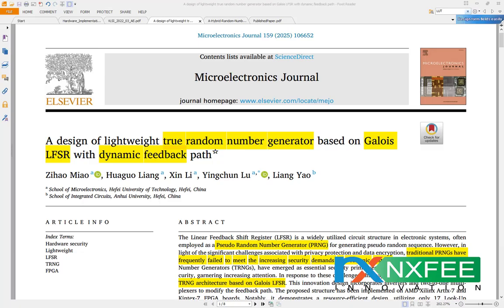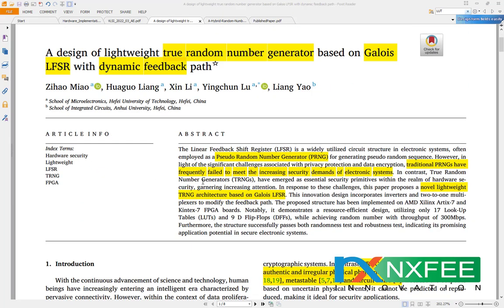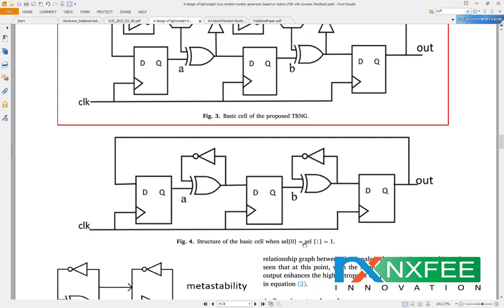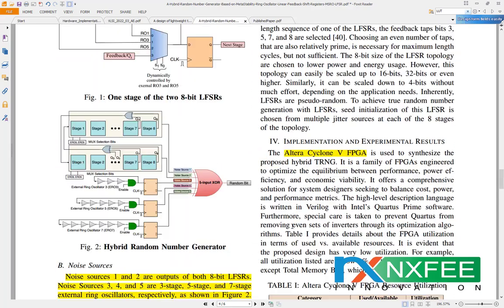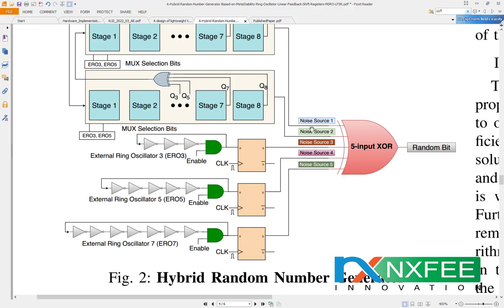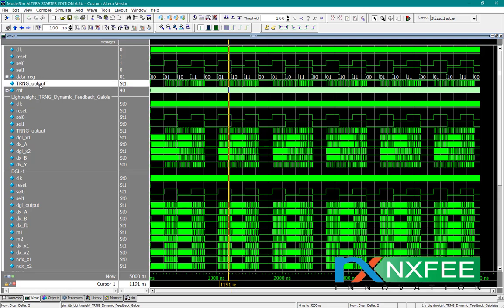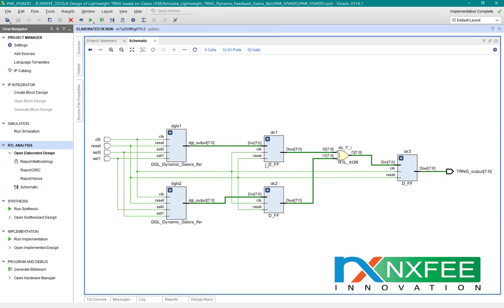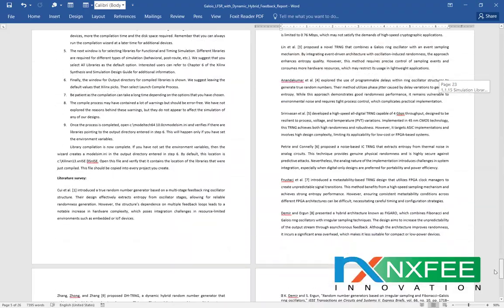A Design of lightweight true random number generator based on Galois LFSR with dynamic feedback path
A Design of lightweight true random number generator based on Galois LFSR with dynamic feedback path | The Linear Feedback Shift Register (LFSR) is a widely utilized circuit structure in electronic systems, often employed as a Pseudo Random Number Generator (PRNG) for generating pseudo random sequence. However, in light of the significant challenges associated with privacy protection and data encryption, traditional PRNGs have frequently failed to meet the increasing security demands of electronic systems. In contrast, True Random Number Generators (TRNGs), have emerged as essential security primitives within the realm of hardware security, garnering increasing attention. In response to these challenges, this paper proposes a novel lightweight TRNG architecture based on Galois LFSR. This innovation design incorporates inverters and two-to-one multiplexers to modify the feedback path. The proposed structure has been implemented on AMD Xilinx Artix-7 and Kintex-7 FPGA boards. Notably, it demonstrates a resource-efficient design, utilizing only 17 Look-Up Tables (LUTs) and 9 D Flip-Flops (DFFs), while achieving random number with throughput of 300Mbps. Furthermore, the structure successfully passes both randomness test and robustness test, indicating its promising application potential in secure electronic systems.